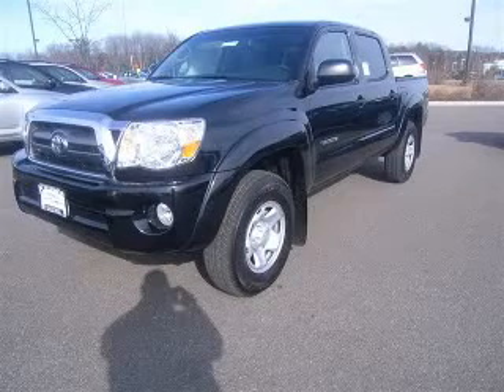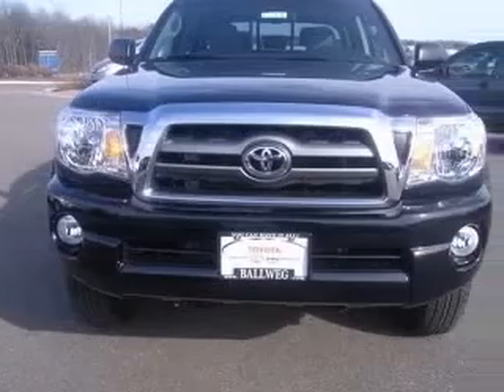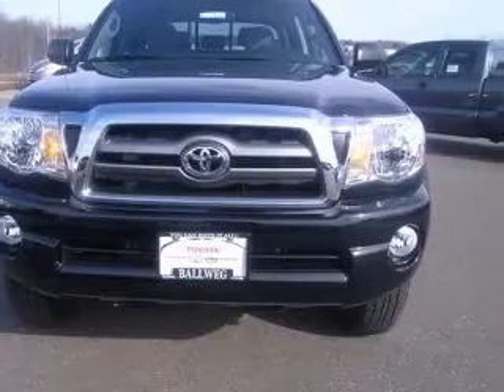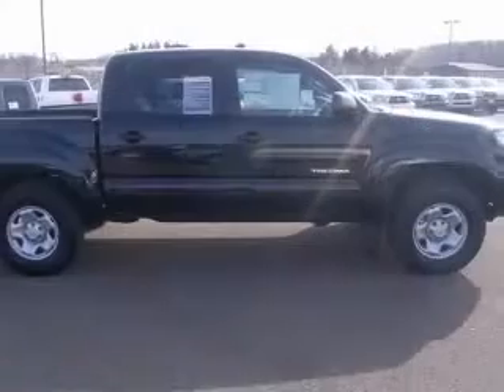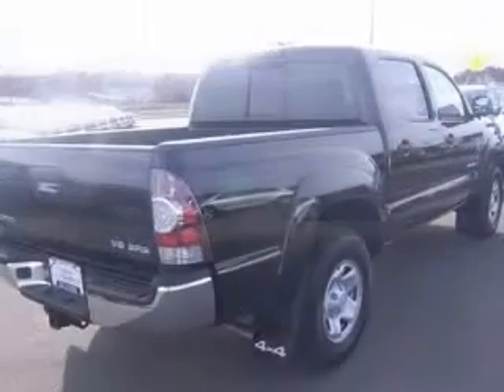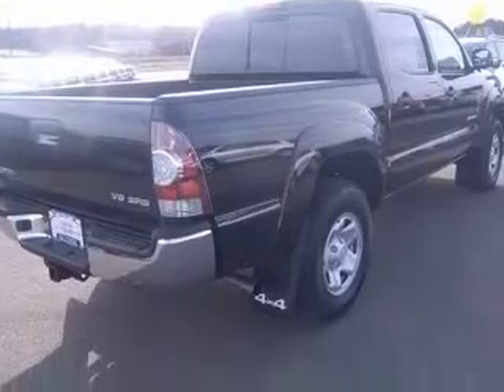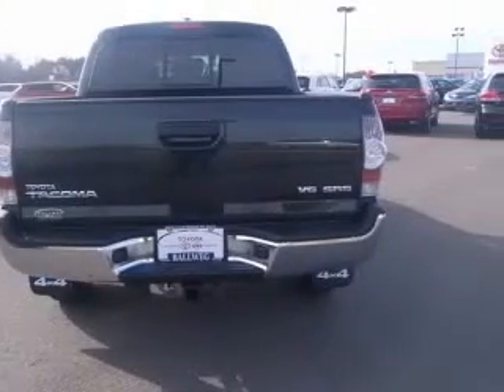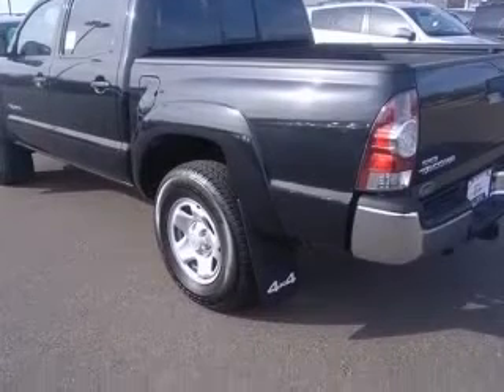2010 Toyota Tacoma Wausau WI Toyota Of Wausau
2900 N. 20th Avenue

2010 Toyota Tacoma  Base V6 4X4 Double Cab
Engine: 4.0L V6
Trans: Automatic 5-Speed
Color: Black